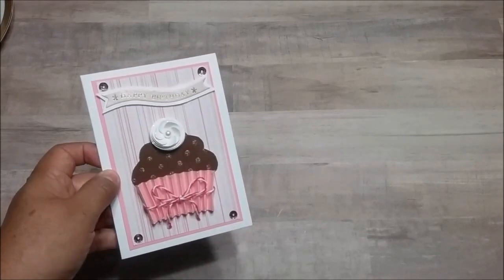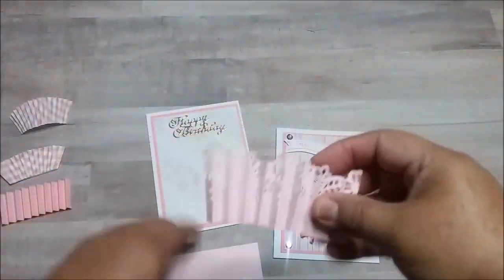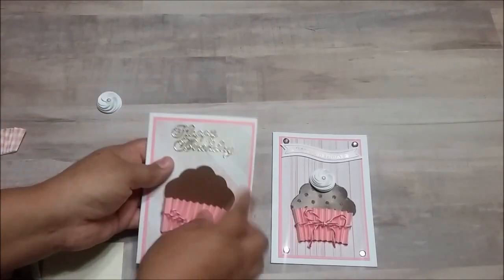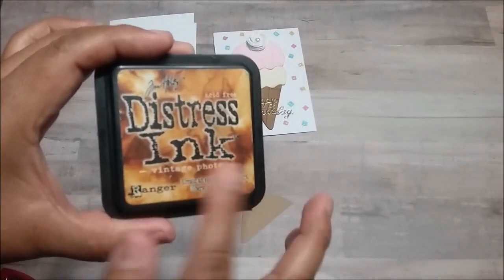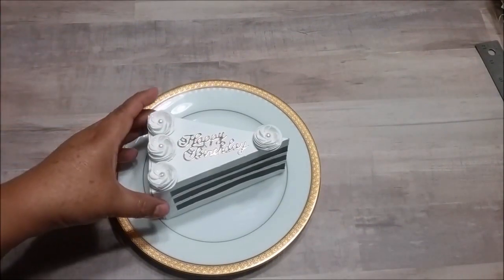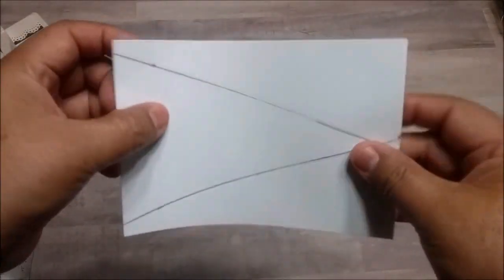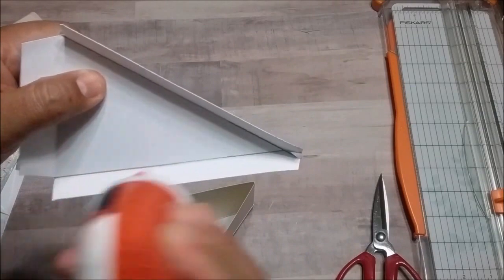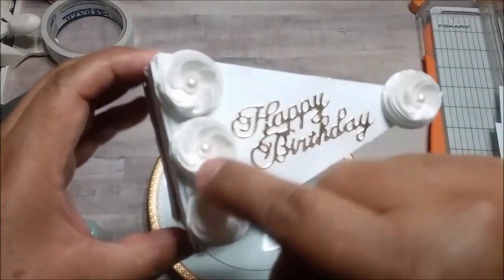Sweet Cards and Cake Box Tutorial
Hello everyone, here is the tutorial of the sweet cards and cake box that will be great for any birthday gift. You can watch the video to make the icing flowers.
Christy